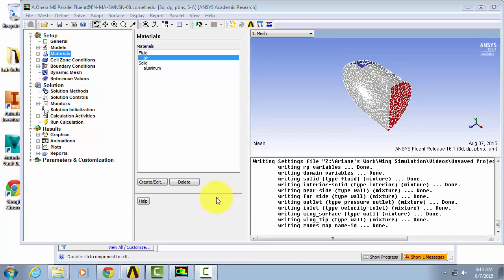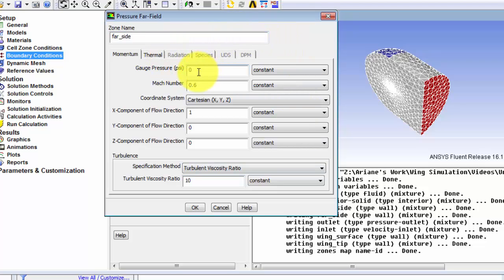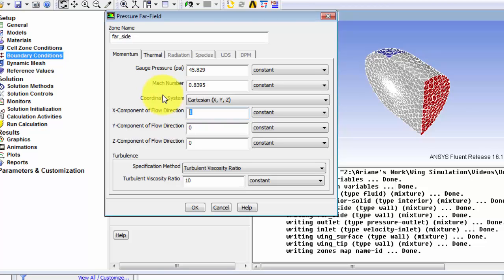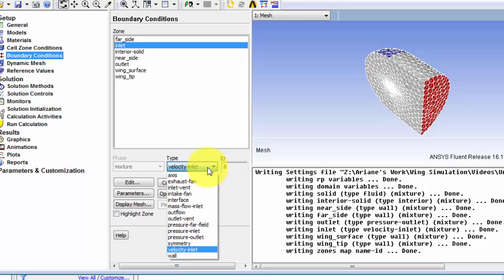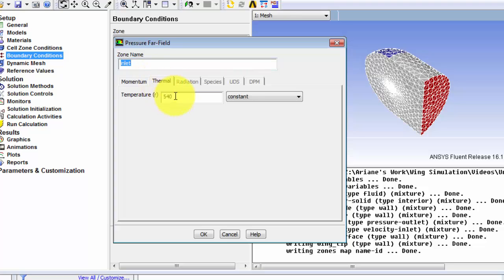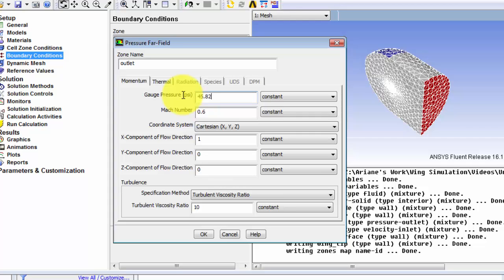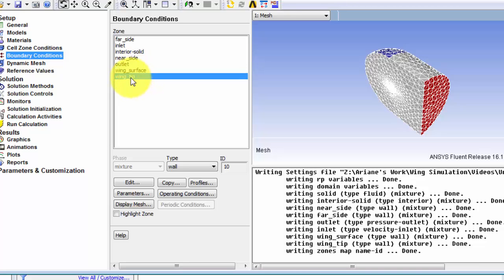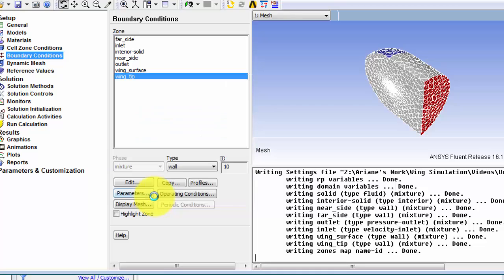SimCafe: 3D Wing Model Setup 2